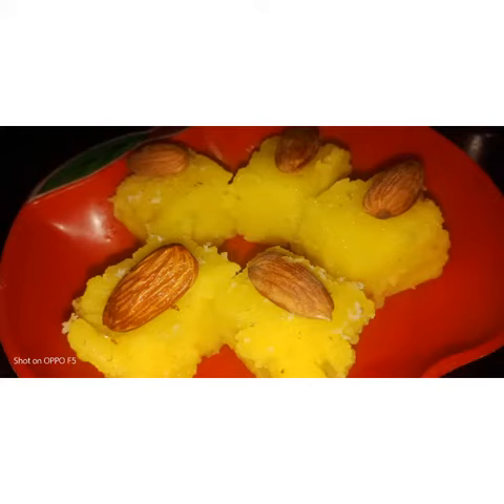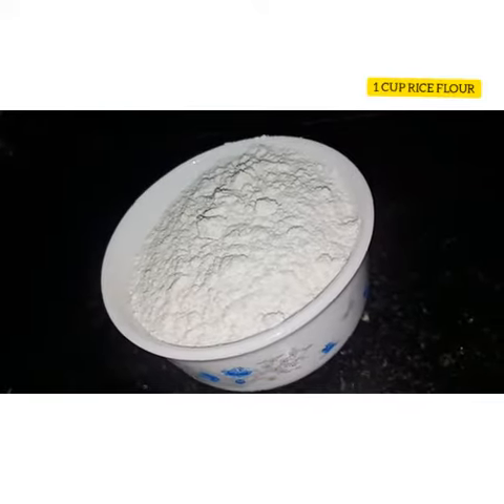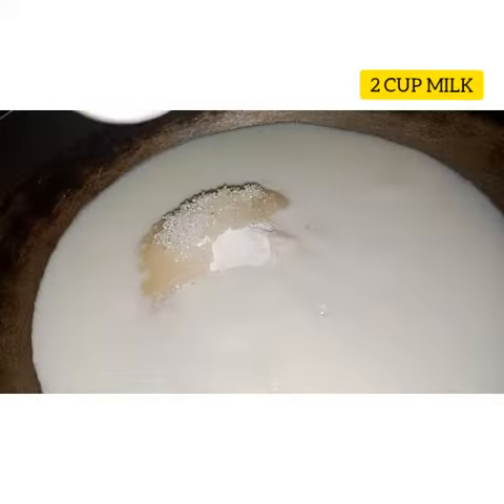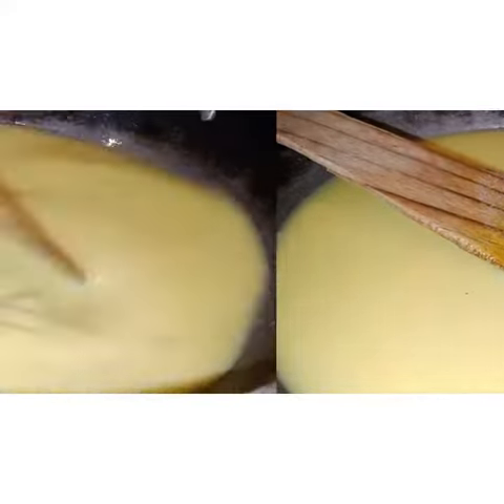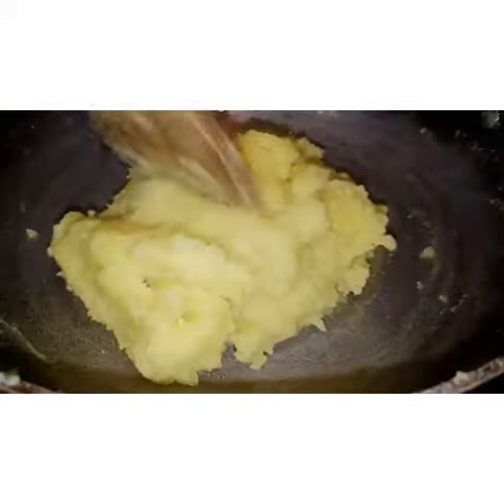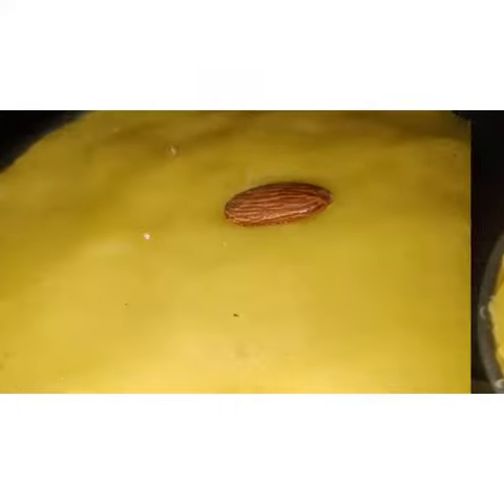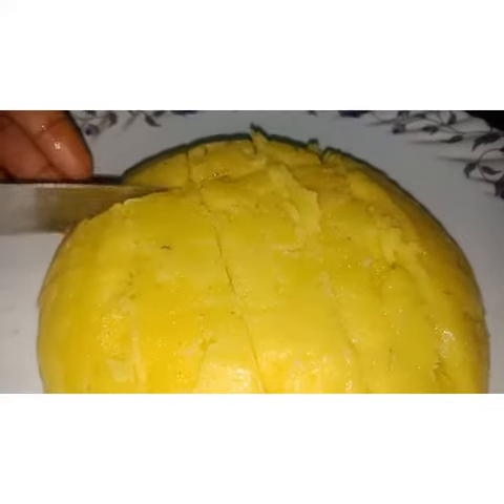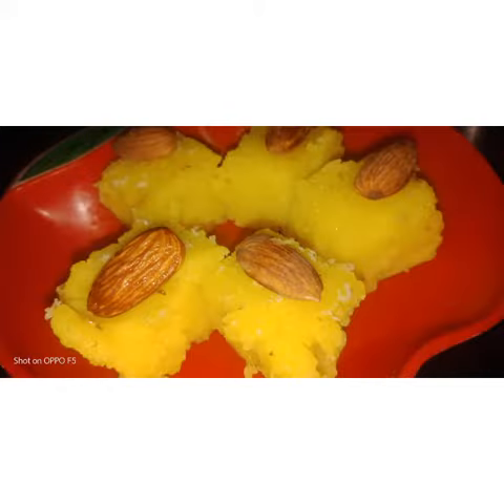Rice Flour Palkhova | English Caption | Watch it Fully | Share with friends and family | Subscribe